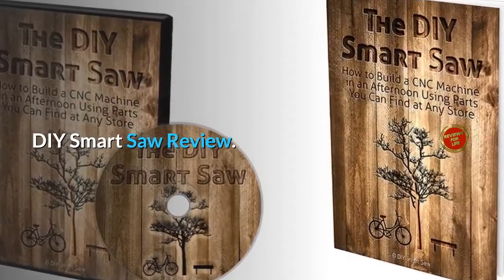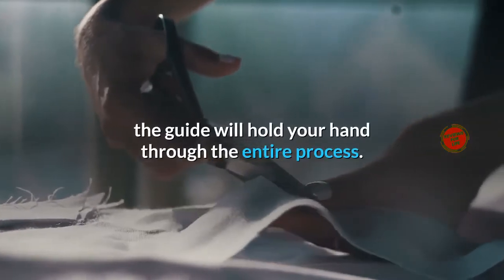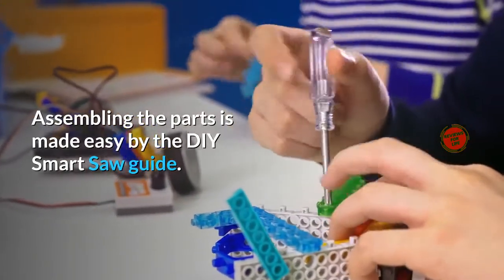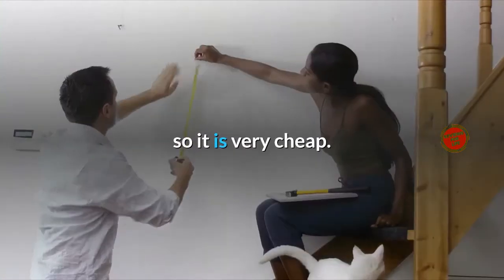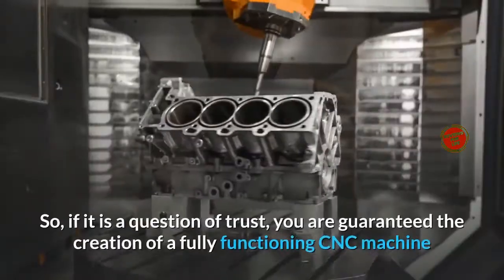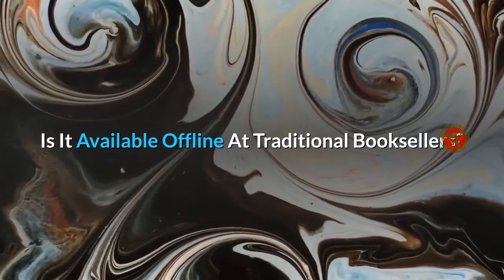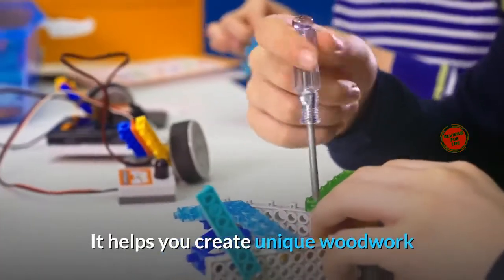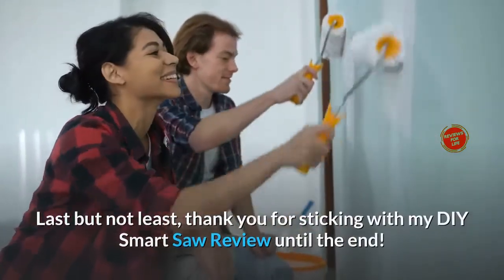DIY Smart Saw Review ❌SCAM Alert⚠️ Other DIY Smart Saw Reviews Are Hiding 😲 This Truth!!!😲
DIY Smart Saw Review Special Discount🔻

What is a DIY Smart Saw?
It is a downloadable guide found online that helps anyone to make a CNC (Computer Numerical Control) machine or a smart saw for woodworks. The machine enables you to come up with the best designs and beautiful woodwork. To make the machine, you need the DIY Smart Saw guide to help you assemble the parts in the right way. It contains step-by-step instructions with picture aids. It also explains the materials that you need to make the machine.
The woodworkers have a chance to explore their talent to higher limits with this guide. Whether it is a beginner or those advanced in this craft, the guide will hold your hand through the entire process. It is easy to follow and enjoyable. The IT and statistics guys are not left out. Making a CNC machine enables you to put your skill to work. It involves plugging in numbers, and the magic happens according to your exact specification. It produces accurate results from accurate measurements. There are no drawbacks to unbalanced measurements.

Why Would You Need A DIY Smart Saw?
A DIY Smart Saw enables you to create unique wood crafts. The resulting machine is faster than the human hand and lets you put your ideas into your hand and then produce the best designs for your products. The DIY will enable you to make your hobby your career. The results generated from using a DIY Smart Saw are a guarantee of products worth buying.

You don’t need to worry about the material for making the CNC machine because they are readily available in the store near you. To construct the machine, you need simple tools like a hammer, screwdrivers, tubular wrench, among others. Do you see it? They are just basic tools that you are familiar with. Assembling the parts is made easy by the DIY Smart Saw guide.

If you need home furniture and other wooden decorations, the DIY Smart Saw will help you achieve that in a fraction of the time. Instead of purchasing furniture and home decorations for thousands of dollars, why not just make your own? It is as simple are reciting the alphabets with the DIY Smart Saw.

Advantages of Using DIY Smart Saw.

Feel good when saving: Purchasing a typical CNC machine from shops will cost you above $400 to thousands of dollars. Using a DIY Smart Saw will help you save thousands of dollars. Purchasing the DIY Smart Saw eBook will only cost you under $39. The materials needed to construct the machine are readily available in the stores near you, so it is very cheap.

Easy to follow: The resources available in this guide are highly simplified to enable you to follow the instruction easily. Videos and pictures are included, and therefore, no special skills or experience is needed to make your dream a reality. You will make the best woodworking with no time at all.

A guaranteed refund: In case you are not satisfied with the product, your money is fully refunded in 60 days. So your money will never be lost. This gives you the confidence to try it out. You have nothing to lose.

Saves time: The machine that you will create after using this guide works faster than the human hand. This means that you will have your fantastic creations in only a little time. The machine is also accurate with the measurements; hence no time will be wasted when trying to adjust the measurements.

Should You Trust the DIY Smart Saw?

The author, Alex Grayson, spent years making this incredible innovation. He is driven by a passion for making things happen. Moreover, he has used the DIY Smart Saw, and the pictures of his beautiful creations are all over the internet. So, if it is a question of trust, you are guaranteed the creation of a fully functioning CNC machine after following the guide to the letter. Alex has tested the guide himself, and his achievements are vivid.

The DIY Smart Saw also guarantees a refund of your money in case you are not satisfied. This means that the DIY Smart Saw is no fraud, and the guide will serve its intended purpose with no drawbacks. So, yes, you can trust DIY Smart Saw!